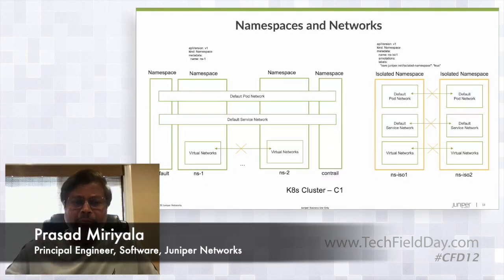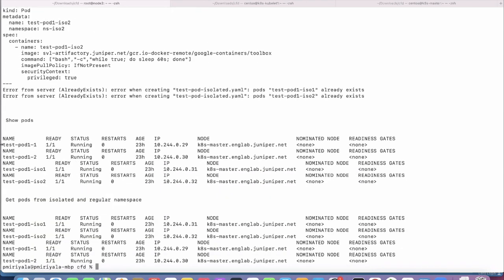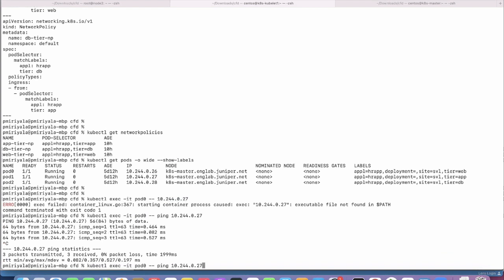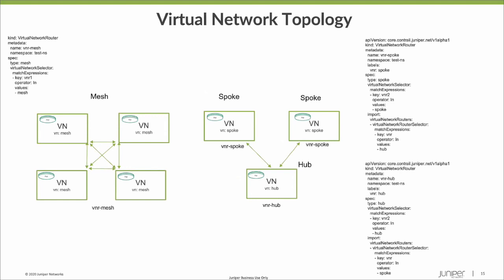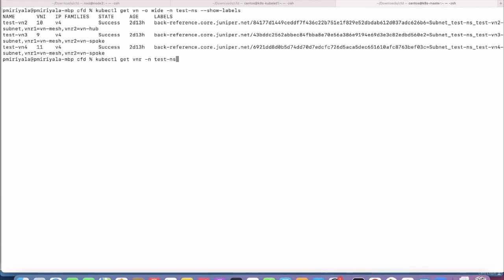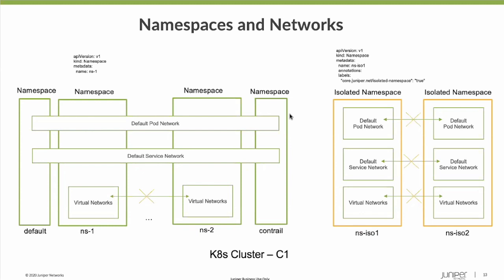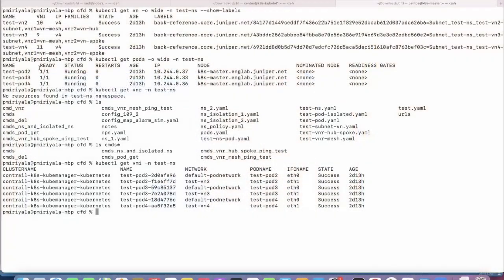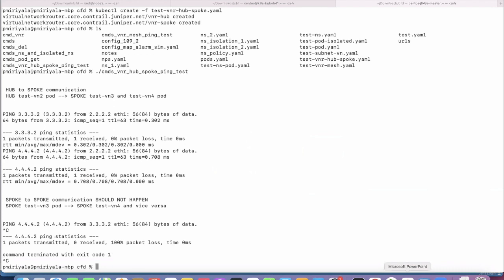Juniper Networks Network Isolation with Contrail Demo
Prasad Miriyala, Principal Engineer, Software, Juniper Networks, demonstrates Contrail's network isolation, network policy, and virtual network topology.

Recorded as part of Cloud Field Day 12 on November 3, 2021. for more information.